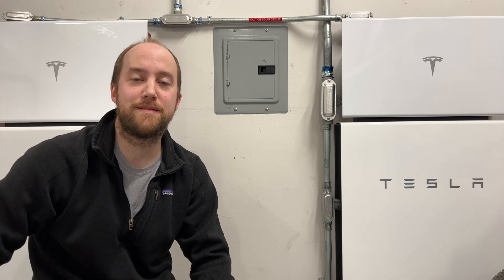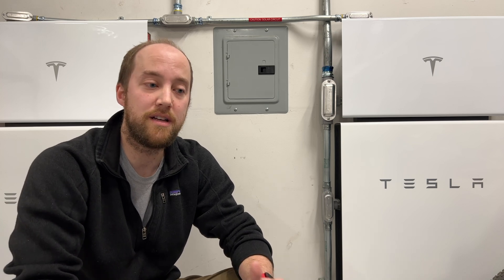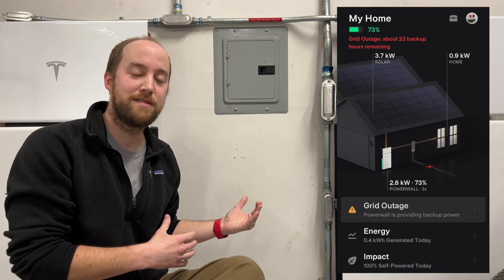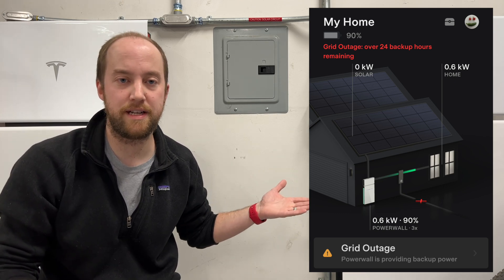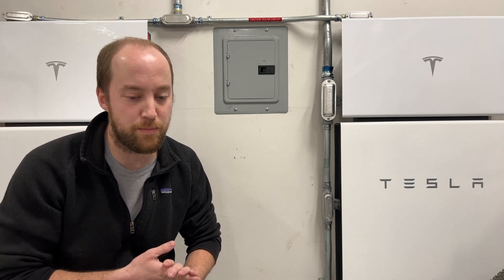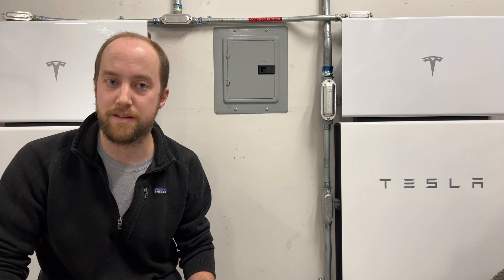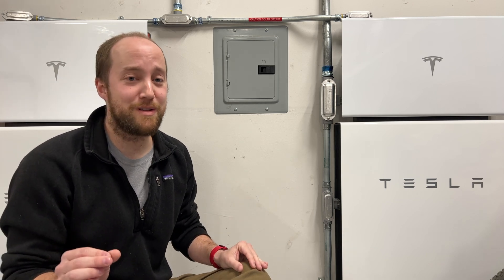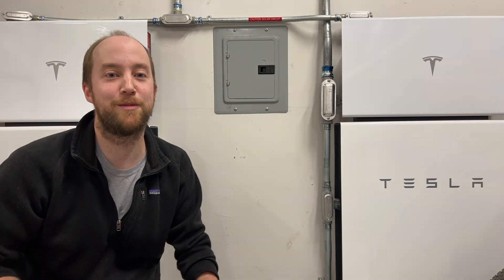Tesla Solar Panels & Powerwalls: Power (and Powerwall) Outage!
Hey everybody!  The atmospheric river is here and we lost our power for a while!  I document everything that happens when the grid is out - what the app looks like, some cool findings, off grid EV charging, some weird findings, and everything else!  We even had a system failure where the Powerwalls turned off! Let me know if you have any questions!